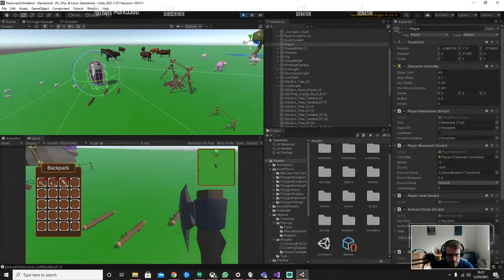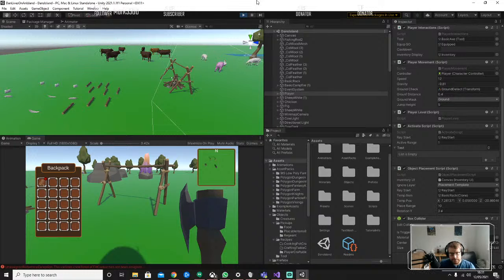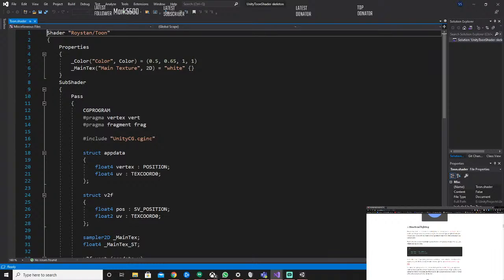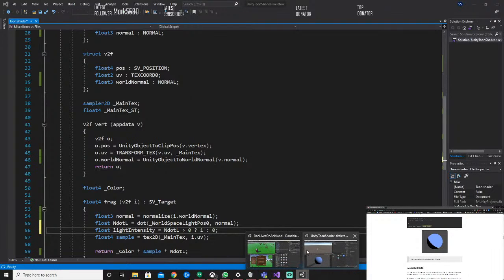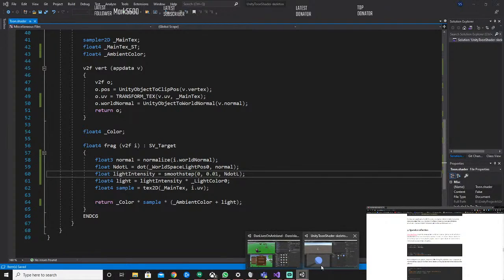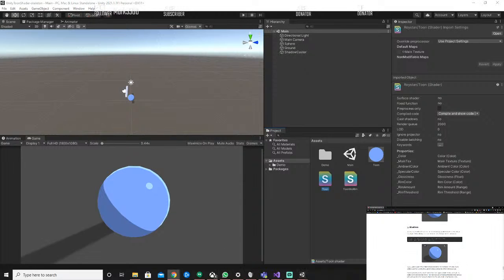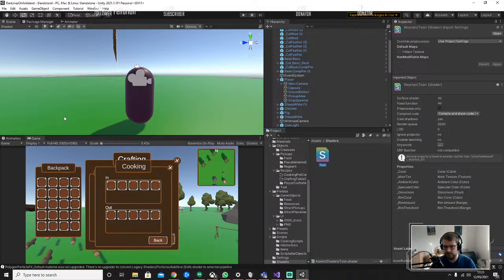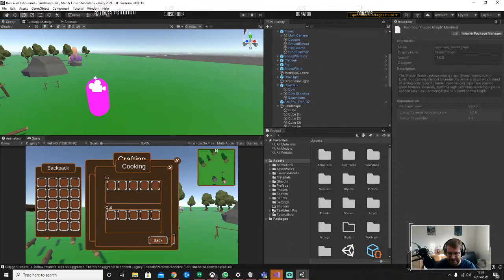Working on My Survival Game 'The Mysteries of Dwaryden' !youtube for link